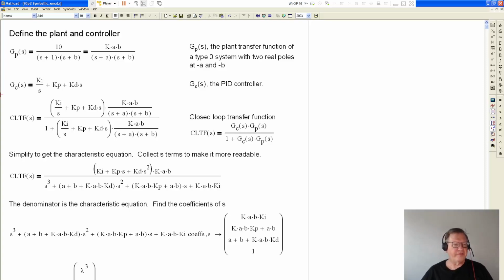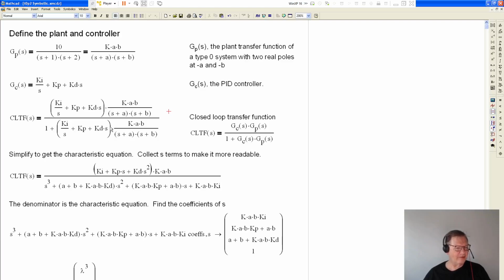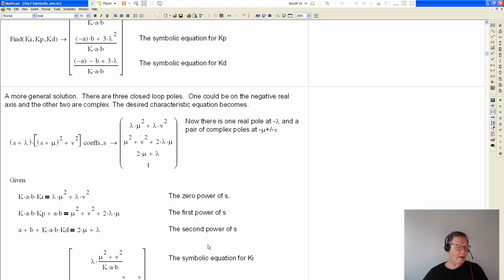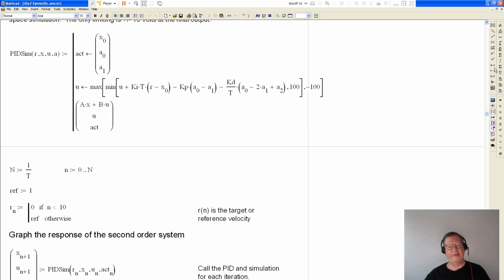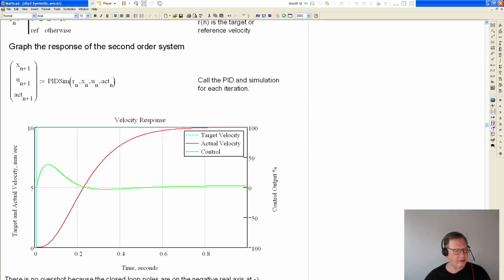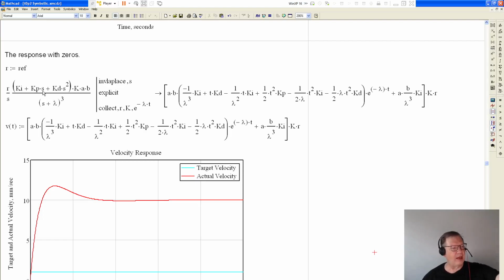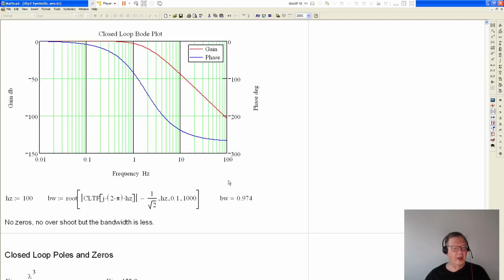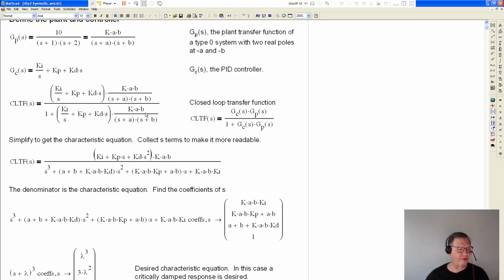Peter Ponders PID - T0P2 Symbolic. Symbolic Pole Placement vs Root Locus.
Symbolic pole placement is used to solve a problem much better and faster than another instructor did using root locus.  It is easy to calculate the symbolic formulas for the PID gains.   I also show the effects that zeros have on the response and a way to eliminate the zeros.   I have other videos that show how to place the zeros.  I have another video called "The Root Locus is Useless".   I am a big believer in system identification and then using pole placement to calculate the controller gains.